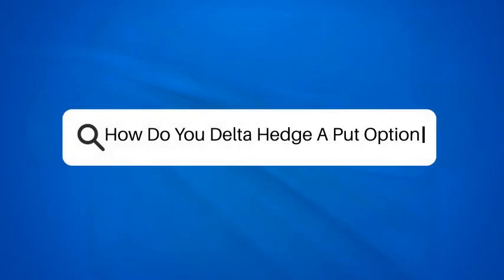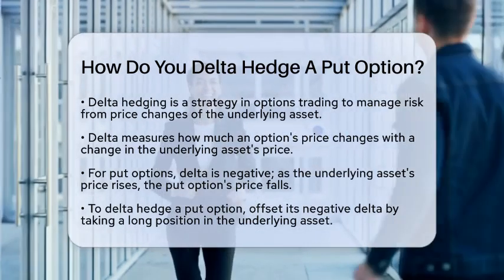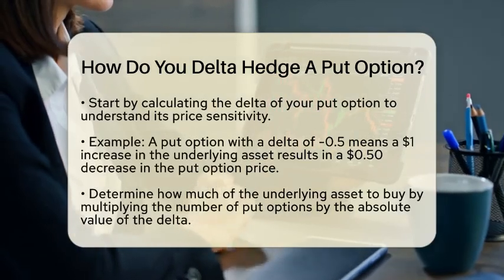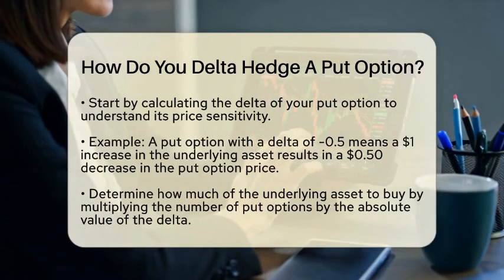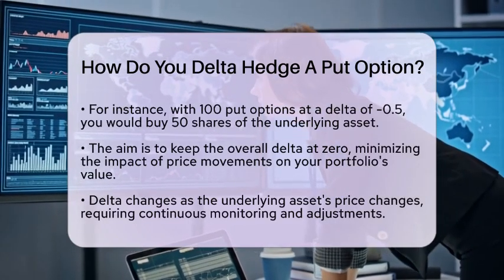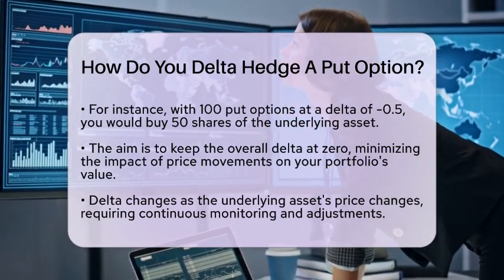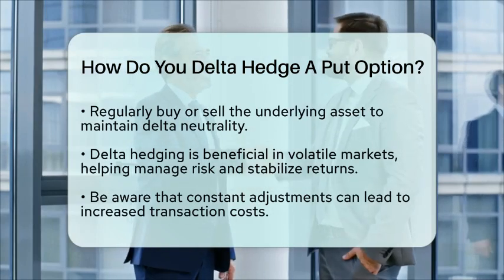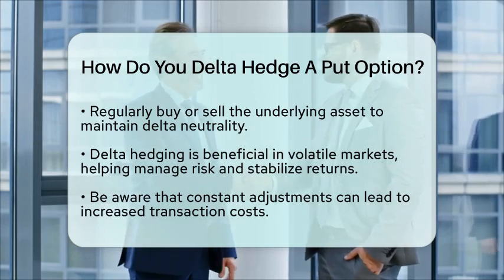How Do You Delta Hedge A Put Option? - Stock and Options Playbook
How Do You Delta Hedge A Put Option? In this informative video, we will guide you through the process of delta hedging a put option, a key strategy in options trading that helps manage risk associated with price fluctuations of the underlying asset. Delta hedging is essential for traders looking to stabilize their portfolios amid market volatility. We’ll begin by breaking down the concept of delta and how it applies specifically to put options. Understanding delta is vital, as it directly impacts how you will adjust your positions.

We will walk you through the steps needed to calculate the delta of your put option and determine the appropriate quantity of the underlying asset to buy for effective hedging. Maintaining a delta-neutral position is crucial for minimizing the effects of price movements on your overall portfolio. Additionally, we’ll cover the importance of continuously monitoring and adjusting your hedge to keep your delta neutral, especially in fluctuating markets.

Join us as we delve into the mechanics of delta hedging, offering practical tips and strategies to enhance your trading approach.